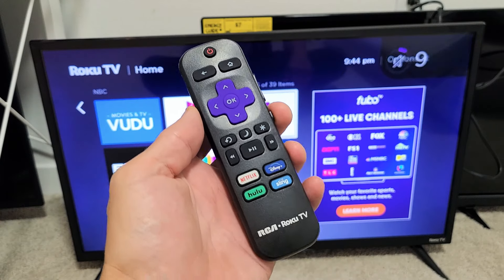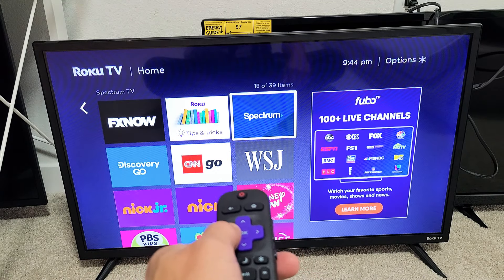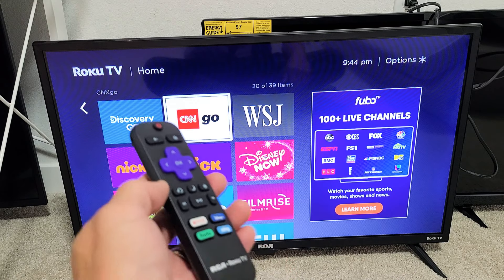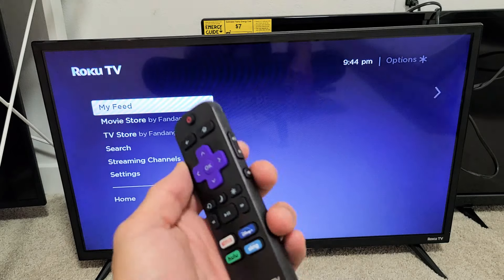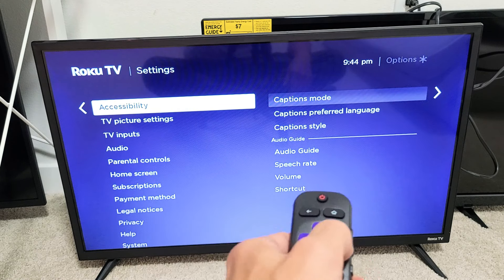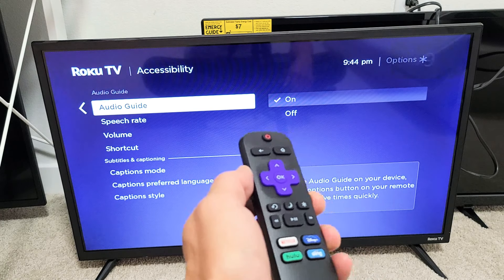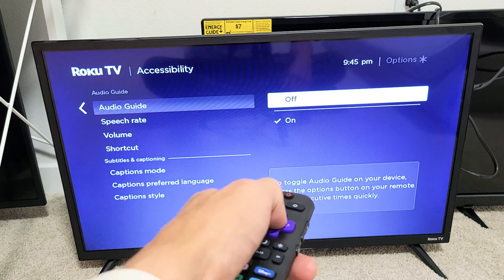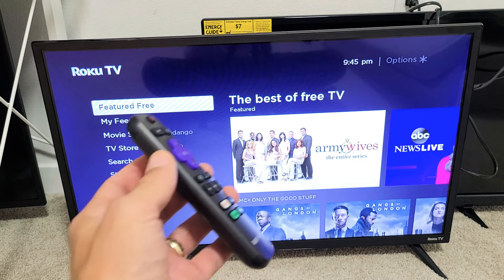All Roku TV's: How to Turn OFF/ON Screen Reader (Audio Guide)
I show you how to turn off or on the screen reader/Talk Back/voice assistant (audio guide) on all Roku TV (Smart TV). This audio guide reads text and all that is on the screen typically for the seeing impaired. This should work on all Roku TV brands.. TCL Roku TV, Hisense Roku TV, JVC Roku TV, Onn. Roku TV,  Element Roku TV, Westinghouse Roku TV, etc. Hope this helps.